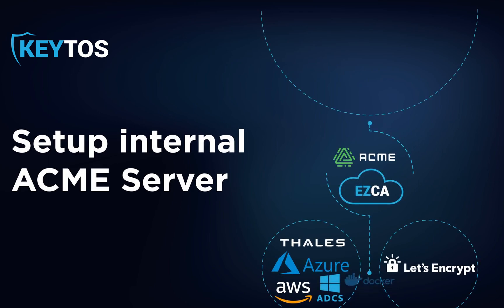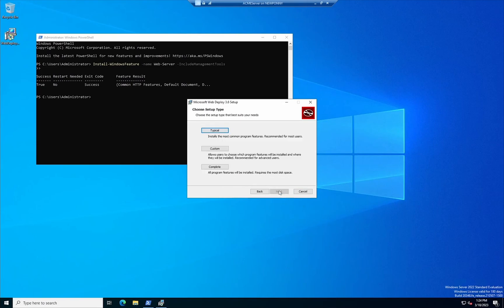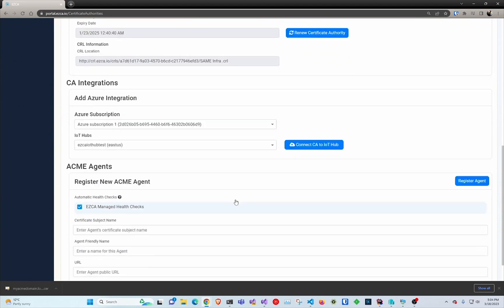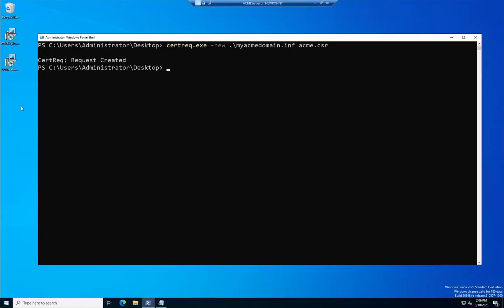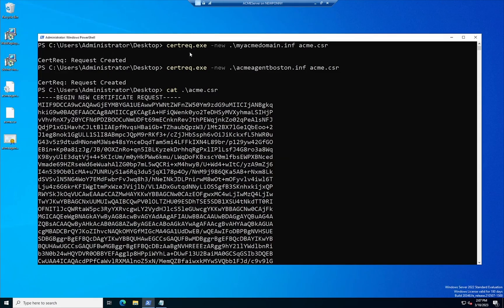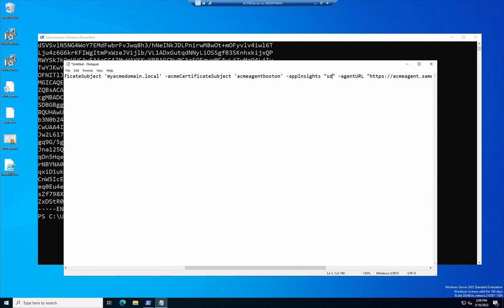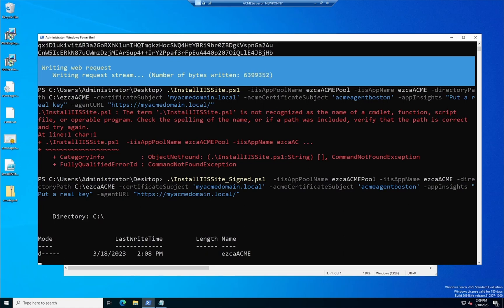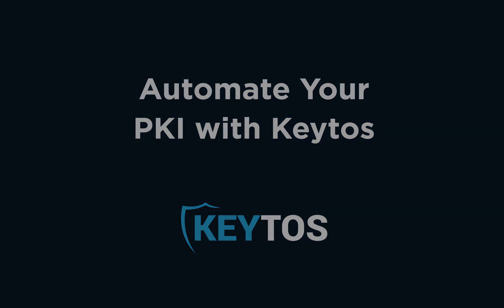How to set up ACME Certificate Authority with EZCA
In this video, we show you how to set up your private ACME Certificate Authority or connect to your existing ADCS CA to automatically issue and rotate internal SSL Certificates.